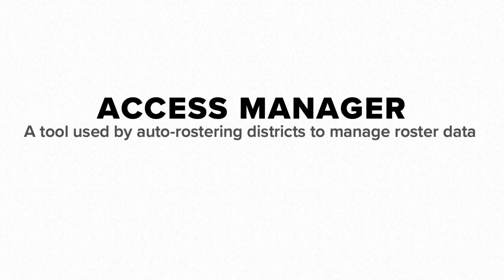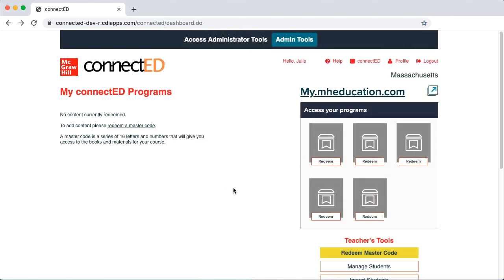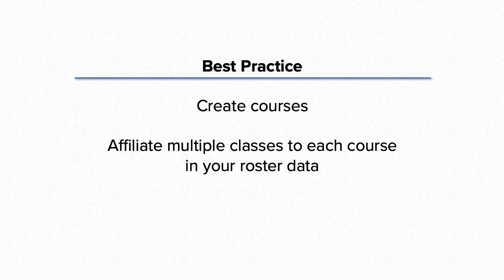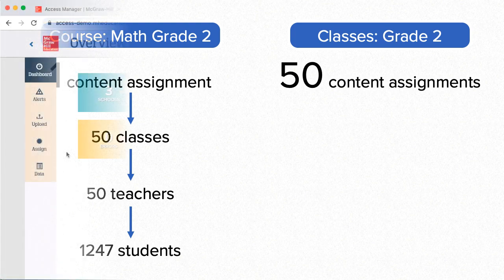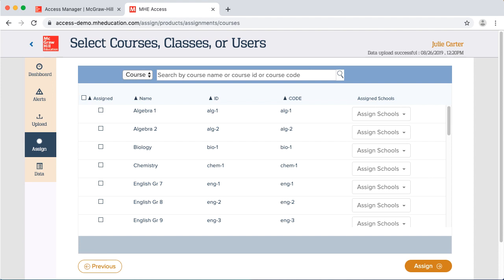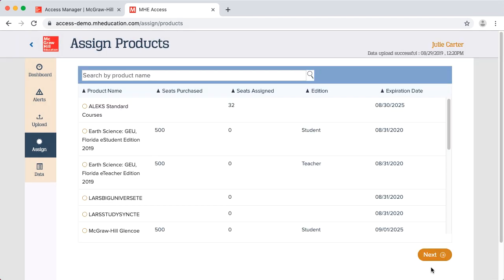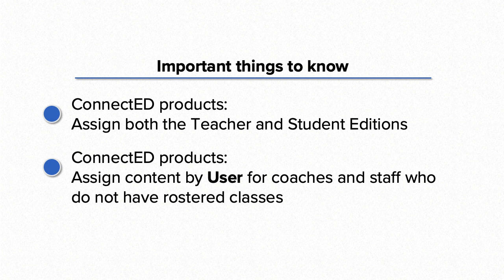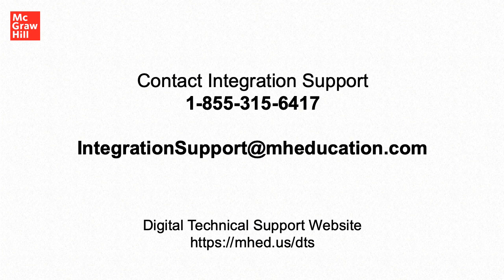Assign Content on Access Manager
This video explains how Organization Administrators in SSO and Auto-Rostering districts assign content on Access Manager.